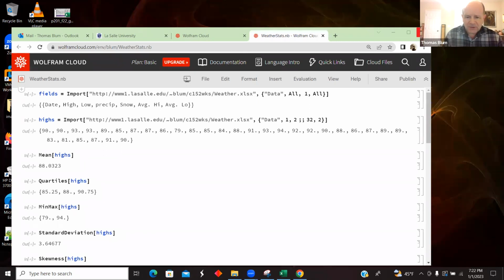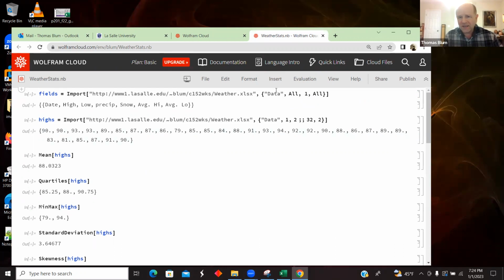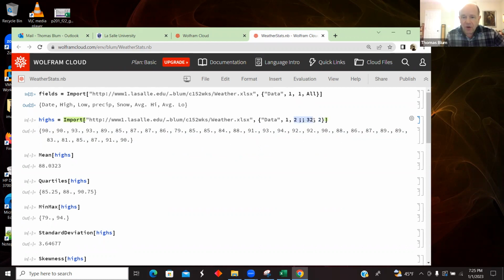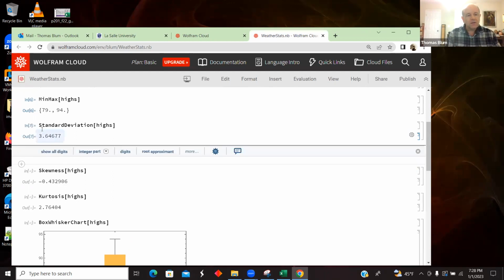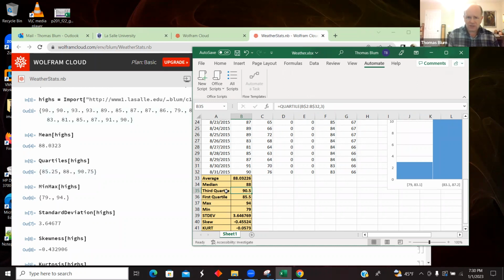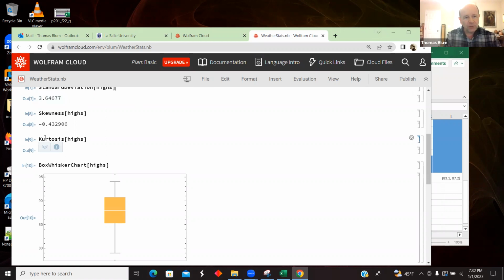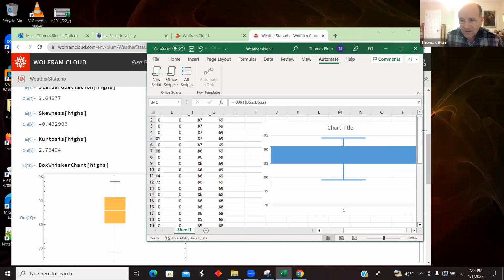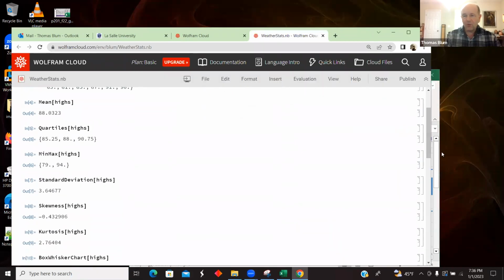Wolfram Cloud (Mathematica) Demo: Weather Statistics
In this video we import some data from an Excel file containing some weather data (from Philadelphia, August 2015).  We isolate a list of the high temperatures and then utilize a set of statistical methods built into Wolfram Cloud (Mathematica).  They include Mean, Quartiles, StandardDeviation, MinMax, Skewness, and Kurtosis.  We also use the methods BoxWhiskersChart and Histogram to make statistical charts of the data. We compare the results to Excel and find some differences in the way the functions are defined/implemented.